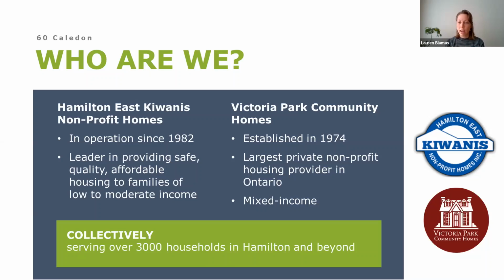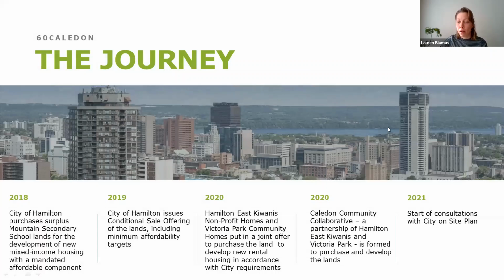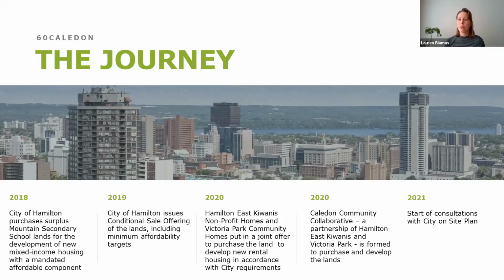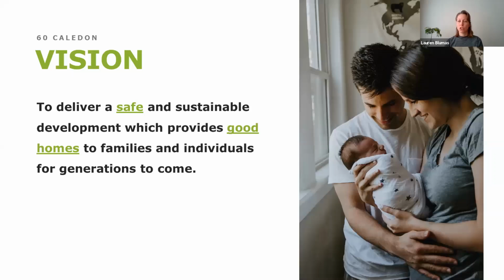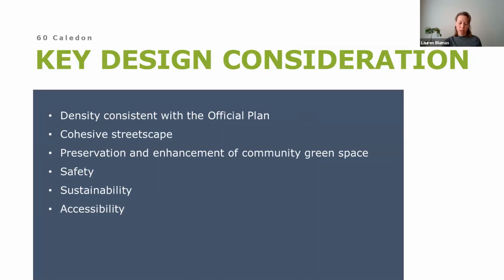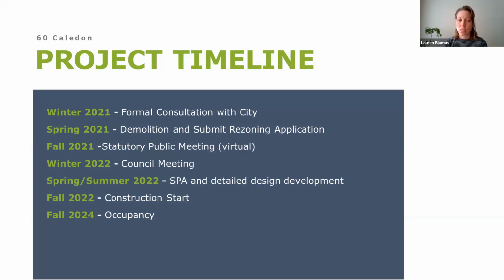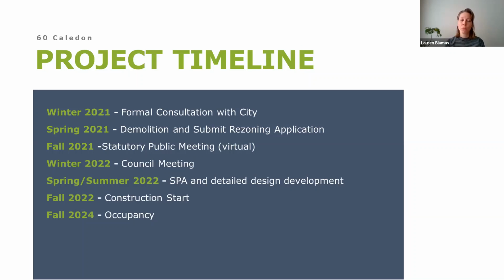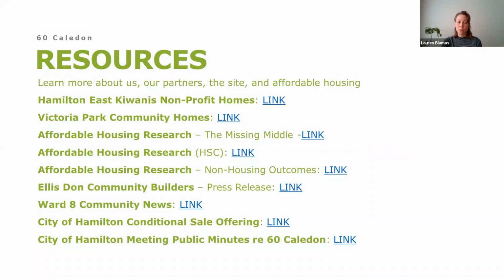Information Session #1: Introduction to Caledon Community Collaborative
Resources:
Learn more about us, our partners, the site, and affordable housing